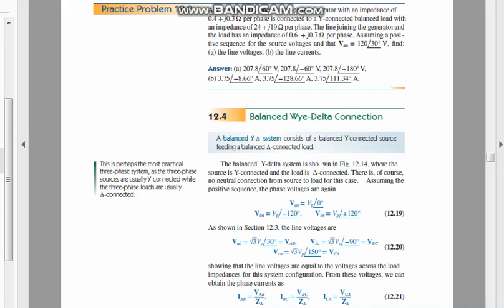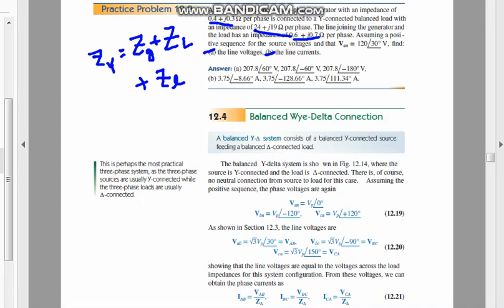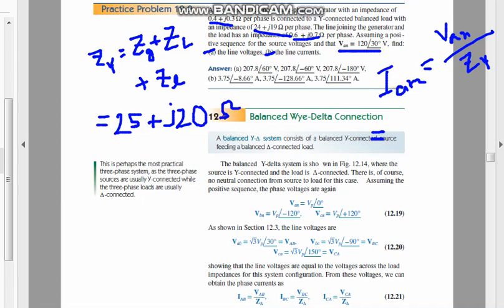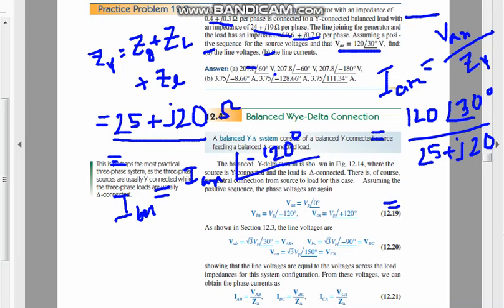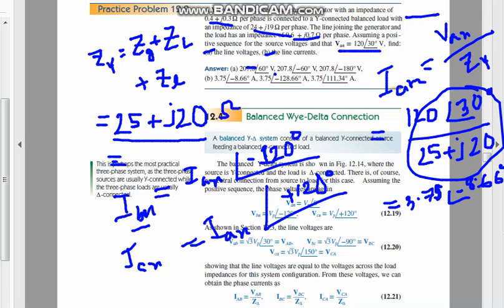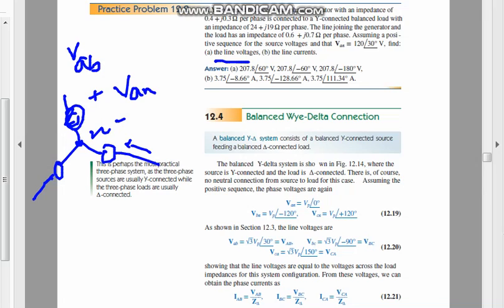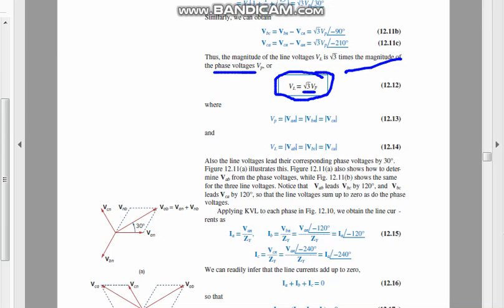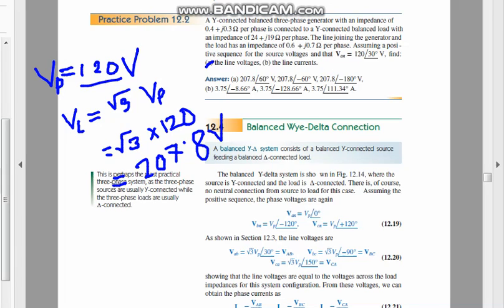Three phase Wye-Wye Connection math solution part-02